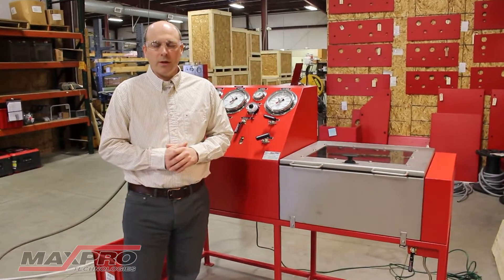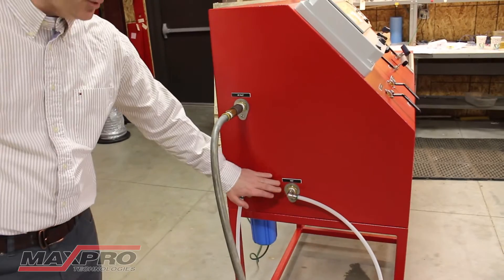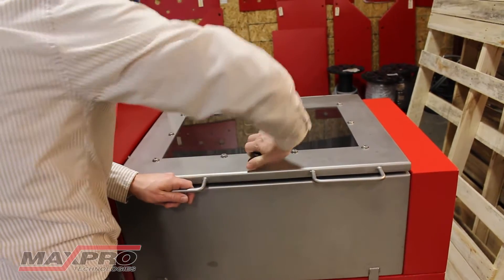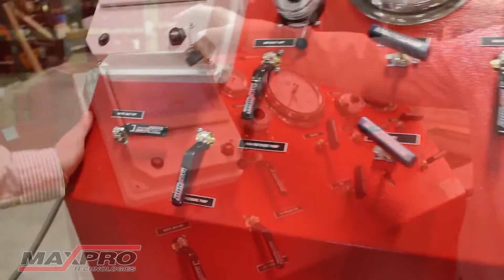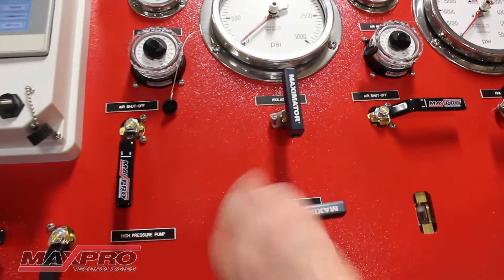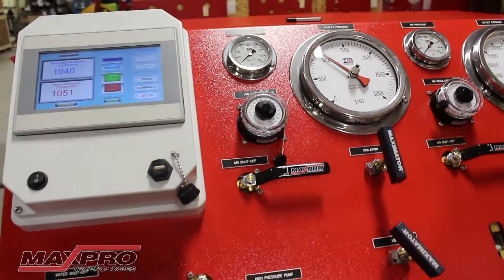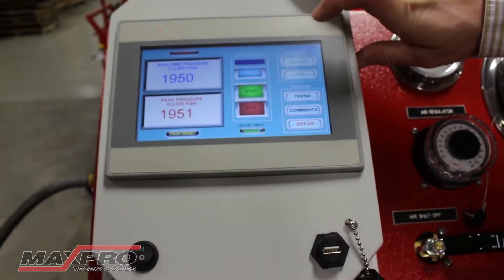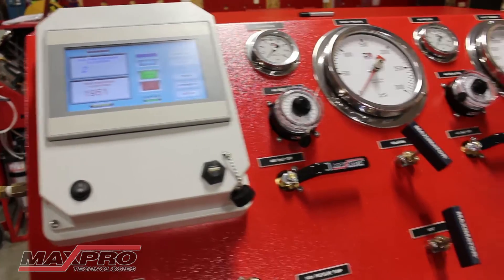Pressure Test Bench Tutorial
Tutorial on the operation of a pressure testing bench with data logger.   For more information on the data logger, please visit: